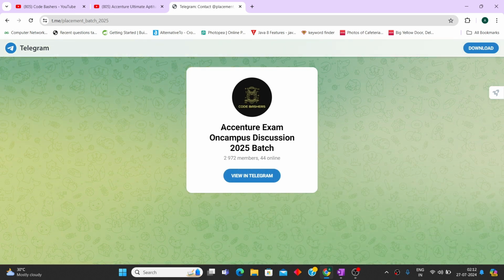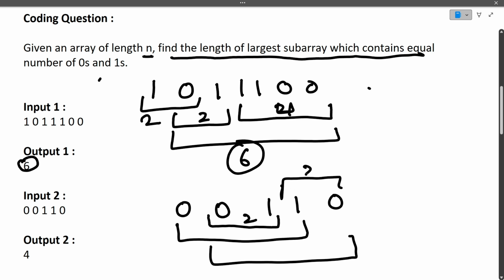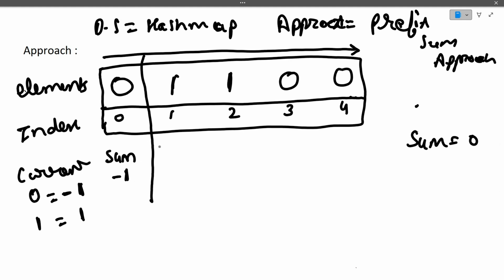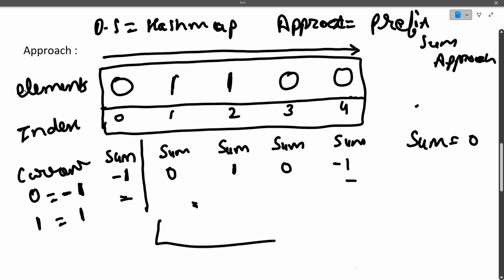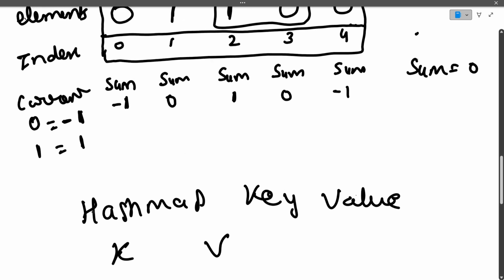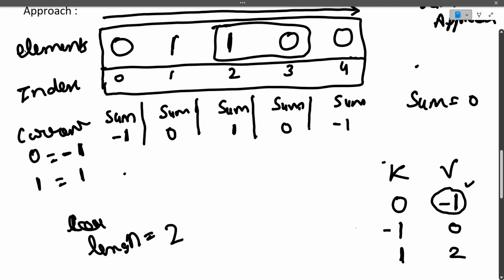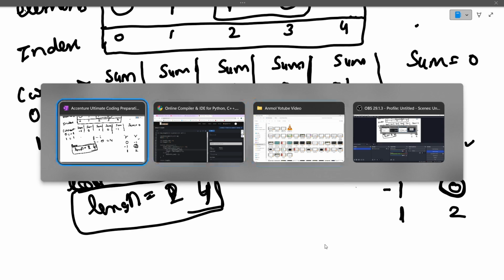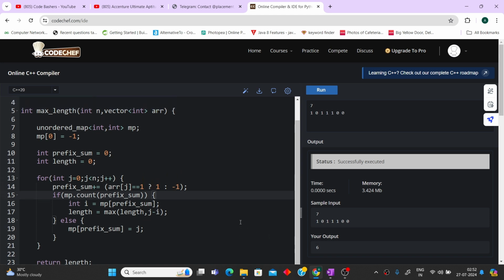Accenture Coding Preparation 2025 Batch | Accenture Actual Coding Questions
Accenture Ultimate Coding Preparation Series 2025 Batch | Accenture Assessment Test Coding Ques | 2024/2025 Batch | Accenture Previous Year Coding Questions | Ques - 2 | Accenture On-campus hiring

accenture coding questions latest 2023
accenture coding assessment questions
accenture 2025 syllabus
accenture 2025 hiring on campus
accenture 2025 batch preparation
accenture coding questions for pada
accenture previous year aptitude questions
accenture previous year questions
accenture previous year question paper coding questions
accenture previous year pseudocode questions
accenture previous year question paper solved
how to crack accenture online test
how to crack accenture on campus placement
how to crack accenture assessment test
how to crack accenture cognitive and technical assessment 2024
accenture associate software engineer
tech mahindra hiring 2024 batch
coding questions in placement
tcs joining letter for 2024 batch
accenture coding questions
tcs joining date for 2024 batch
mass hiring 2025 batch